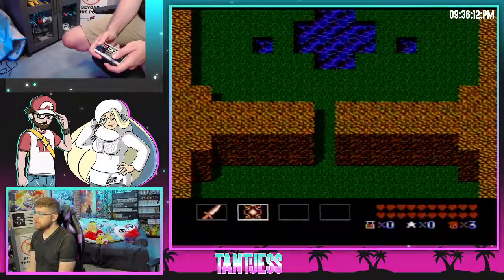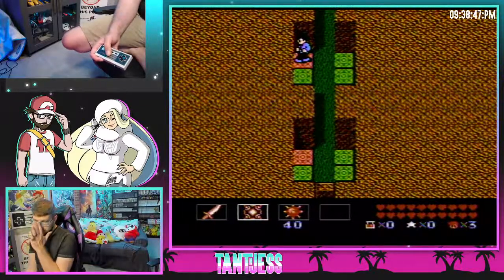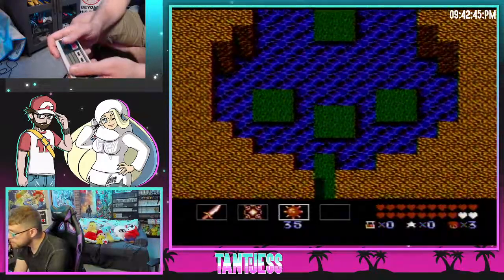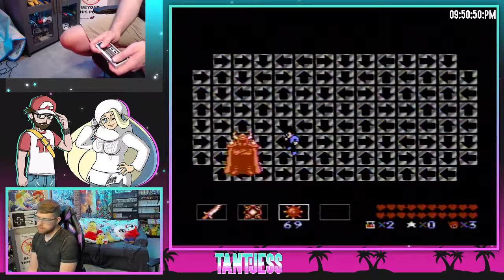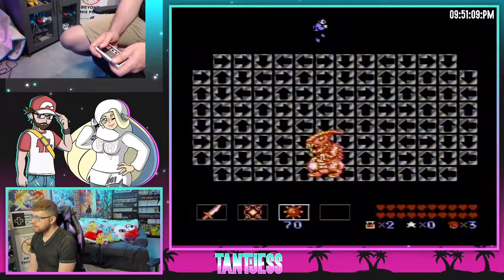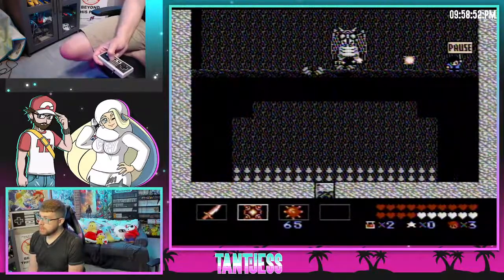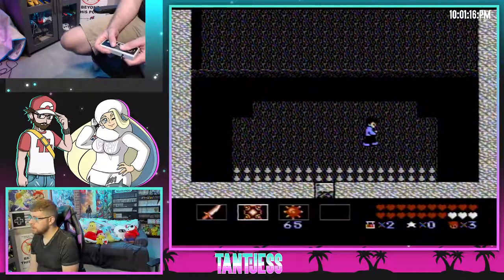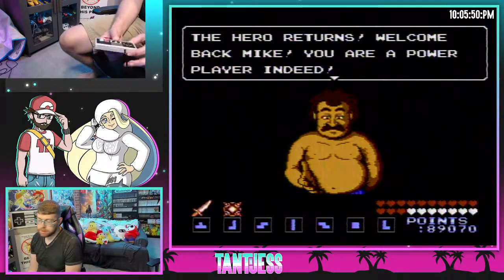Zoda's Revenge: Startropics II (NES) Chapter 9 Speedrun Walkthrough Guide by TheTantalus (Ep. 11)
The final test of courage! On this episode of the speedrun guide we cover the entirety of Chapter 9! I thought it would be too long to put in one episode initially but it ended up working out so I left it all together.

In the overworld, don't forget to talk to the guard from the left, not the bottom!

For the 2nd blob room, I like to move a few pixels forward first before jumping to try and kill the blob we need to open the door.

for the c-serpent, my usual strategy to get the skip is:
- On room entrance, do buffered full hop up buffered full hop up left then walk to top right corner. Doing other things tended to left me jumping in the water in error.
- Once in the corner, face up or up right, as you initially take damage, jump UP + RIGHT and then switch to just RIGHT as soon as Mike stops flashing red from the damage. This is very lenient.

If you need a medicine, make sure to grab 1 or 2 at the check point. Better to have em and not need em than not have em and need em.

For the Zoda-X strat, it's the same strat as Ch. 4 but the 3 way shot can eliminate him super fast regardless of what pattern you get. The spawn he does on the left side is a little bit more tricky because you have to intentionally slow down your fire rate on him. The one on the center bottom is easier because you can just mash more or less and fire at an optimal speed.

For the Zoda-Y skip, I recommend you have 13 hearts or more to attempt. If you don't, this gets very tricky to execute because it becomes very hard to kill the boss.

Here is what you do:
- Defeat the boss as normal for Phase 1.
- AS SOON AS THE BOSS DIES IN PHASE 1 - walk all the way to the top of the room, then walk back down to the spikes and take damage. From the damage, buffer two full hop jumps up without moving any extra pixels. You are now on the right pixel to void over.
- Walk left or right to be directly below Zoda, then continue to face left or right.
- hold START down so that as soon as the game allows it you can pause.
- hold START again to buffer an unpause alongside an A+UP to jump up with a full hop.
- Somewhere before you get to the boss, do another buffered pause/unpause
- If done correctly, you should void on Zoda-Y.
- From here, just stand at a distance and kill zoda-y. If you stand on the edges of the room, there is a good chance he will shoot feathers at you one tile over. If this happens and you are pinned against the wall, you can unload on zoda for free as nothing will hit you. The only caveat here is the bats being in your way.
- Once phase 2 of the boss is defeated, head to the left side of the room and continue to hold left.
- When you transport to the dragon room you will be out of bounds. Hold left to walk across the bounds to the other side of the room, walk till you get two tiles into the solid ground, then walk diagonally down left. This should trigger the wrong warp exit if done correctly.

Good luck! Feel free to @ me on twitter or discord with any questions!

We stream every Monday, Wednesday and Friday on twitch! Mario Kart, Speedrunning and variety are our specialities!